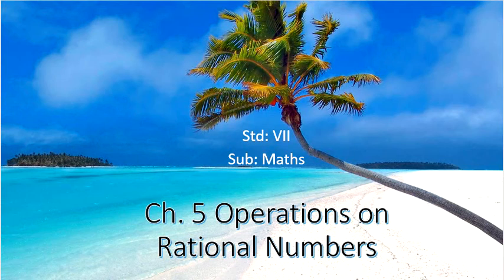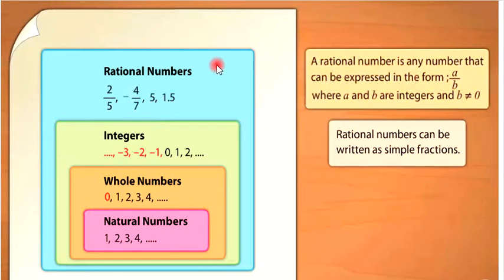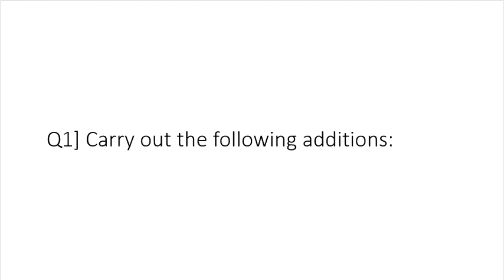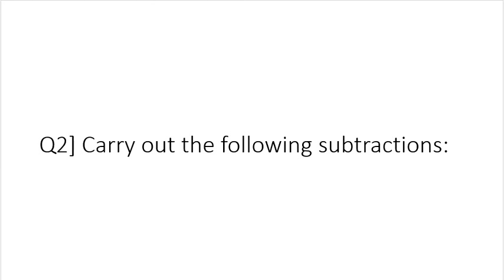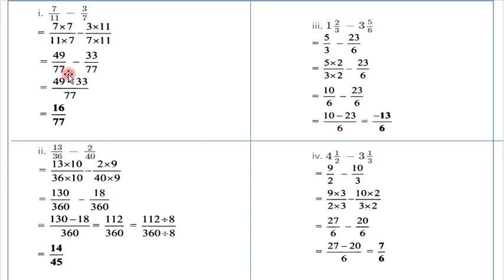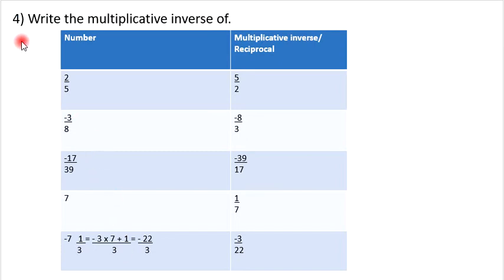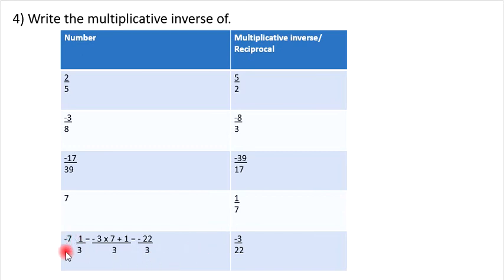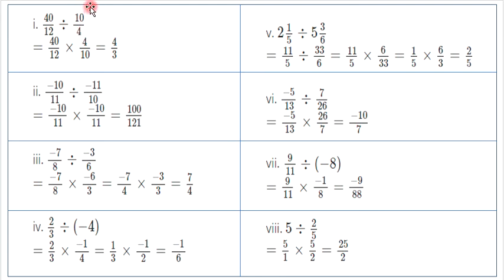7th Maths | Ch 5 | Operation on Rational Numbers | Practice set 22 | Model Guide | Maharashtra Board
Ch 5 - Operation on Rational Numbers.

You will find the best explanation only in Model Guide
modelguide, Model Guide,